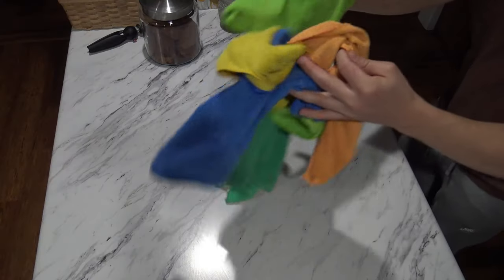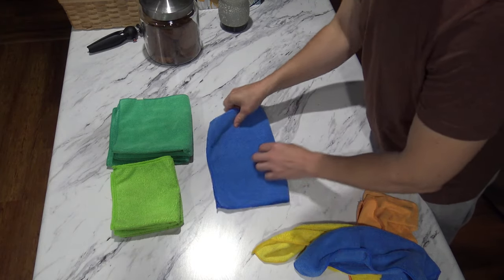How To Wash Microfiber Clothes & Towels Correctly!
This is how to wash microfiber clothes & towels correctly!  In this video, you will quickly learn how to properly clean microfiber towels and microfiber cloths.

★PRODUCT FROM VIDEO★
✅ Tide Free & Gentle